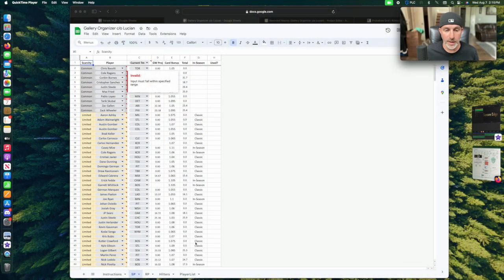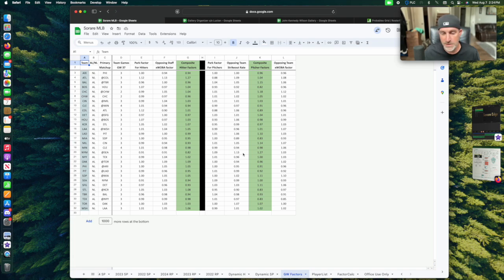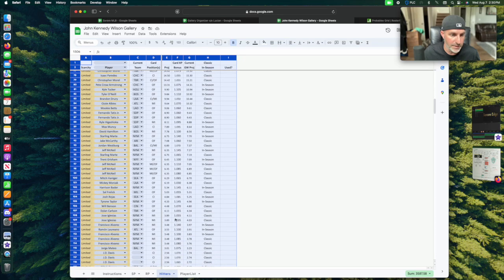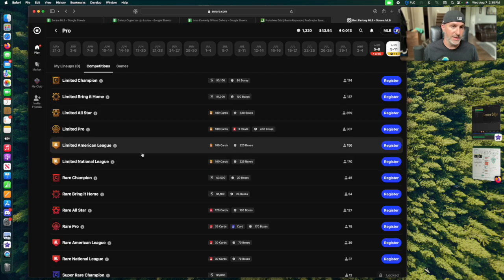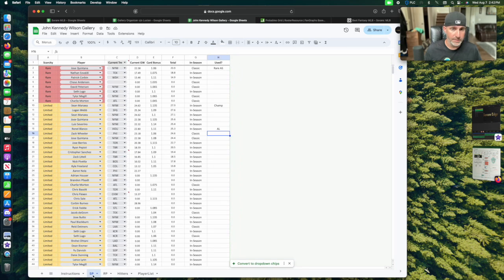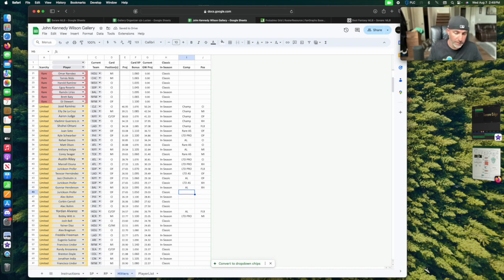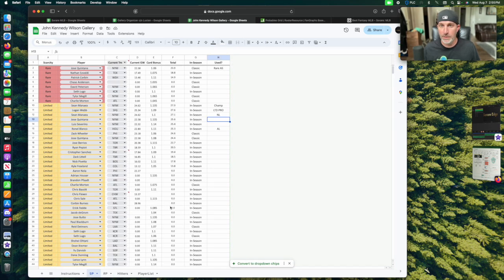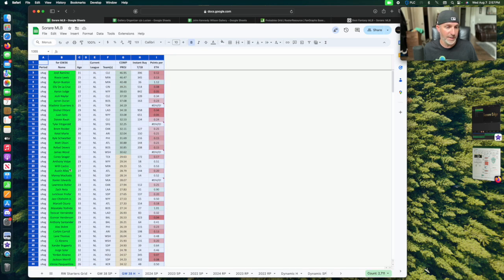Sorare Edge MLB Gallery Organizer Tool Upgrades! A peek at lineup building for GW39.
A little tutorial on how to use the SR Edge Gallery Organizer (included with $5 subscription).